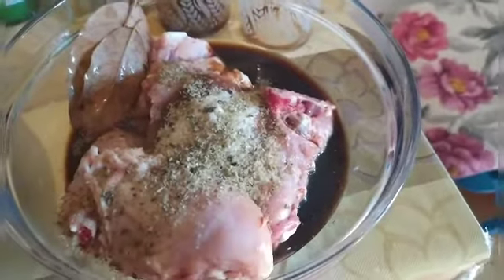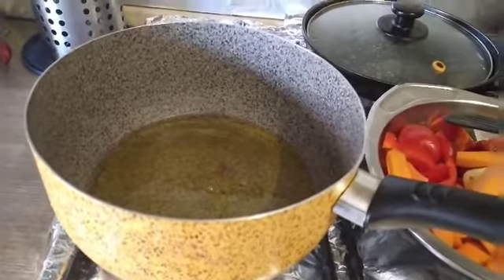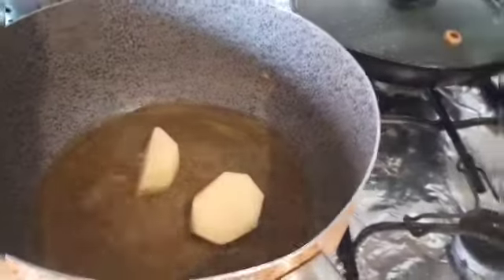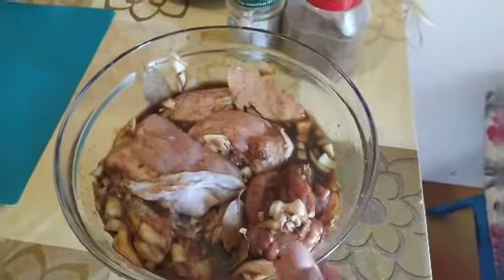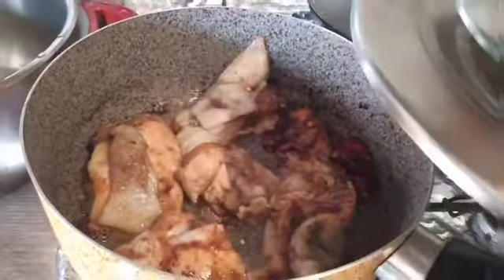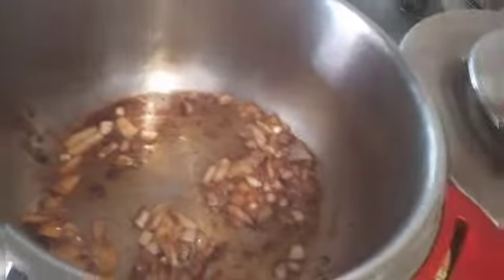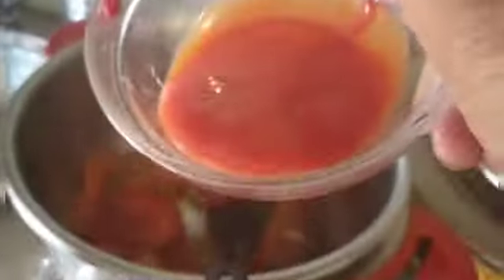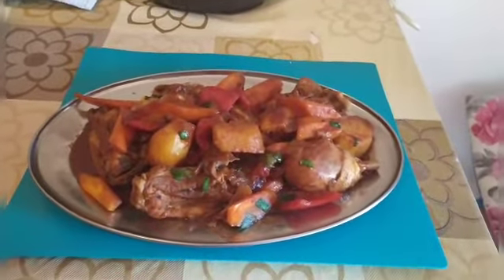Chicken Metchado, simple and affordable menu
Created by Video Editor
Video Editor